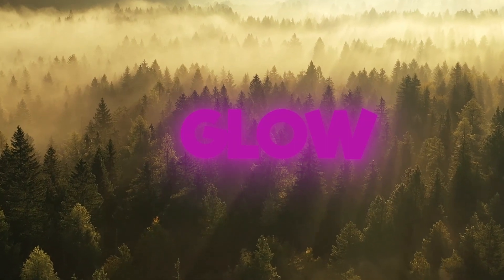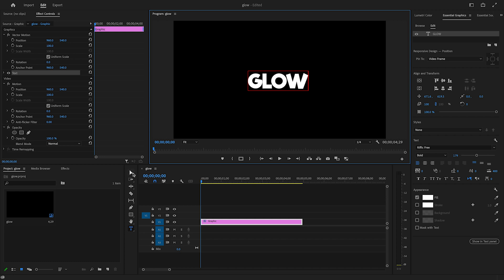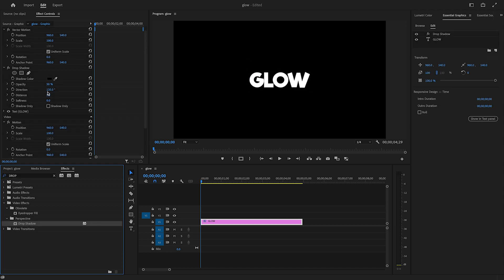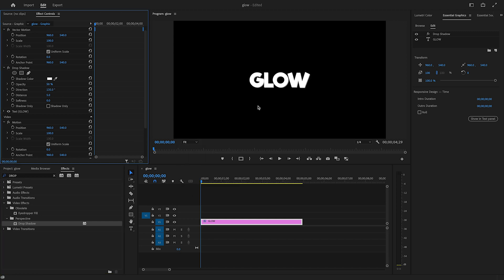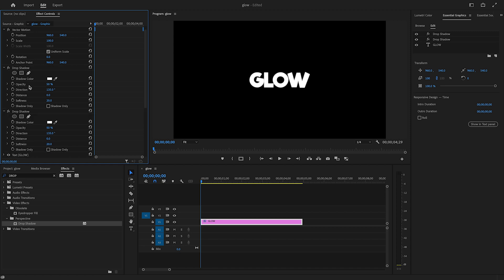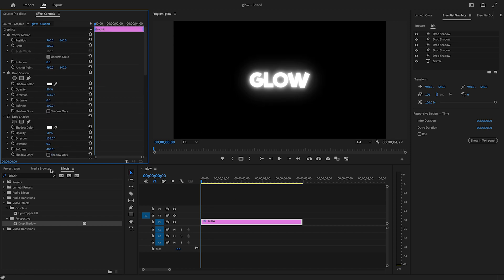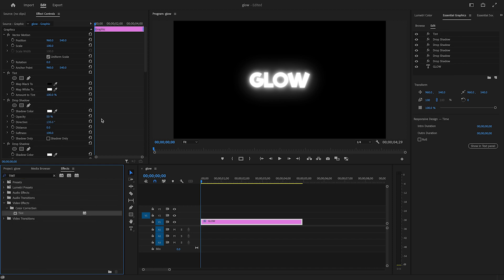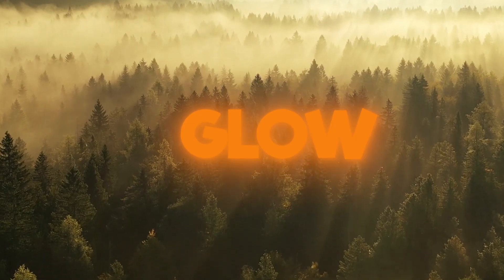Glowing Text in Premiere Pro | Glow Effect Tutorial | No Plugins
Welcome to our tutorial on creating stunning glowing text effects in Adobe Premiere Pro without the need for any plugins! In this video, we’ll walk you through the step-by-step process to achieve a professional glow effect that will make your text pop in your videos.

well as: glowing text premiere pro, glowing text tutorial premiere pro, glowing text tutorial, glowing text in premiere pro, glowing text, glowing text effect tutorial, glowing text tutorial premiere pro, glowing text effect, glow text premiere pro, glow text tutorial premiere pro, glow text, text glow premiere pro, text glow tutorial, text glow effect, text glow, glowing title premiere pro, glowing title tutorial, glowing title, glow title premiere pro, glow title, text effects, text effect, text effects in premiere pro, glow effect premiere pro, glow effect tutorial, glow effect, glowing text without plugins in premiere pro, glowing text presets premiere pro, text, glow, text animation, text animation premiere pro, beginner tutorial.

Keyframes in Premiere Pro,
How to use keyframes,
Keyframe animation,
Adobe Premiere tips,
Premiere Pro keyframes explained,
Beginner video editing,
Adobe Premiere Pro effects,
Keyframe tips and tricks
Smooth transitions Premiere Pro,
Motion effects Premiere Pro,
Video editing for YouTube,
Premiere Pro animation,
How to animate in Premiere Pro,
Premiere Pro 2023 tutorial,
Video editing software tutorial,
Video editing basics,